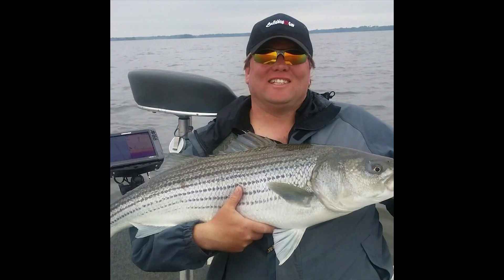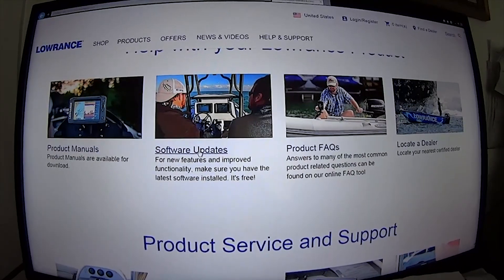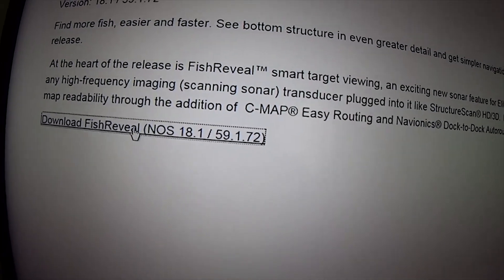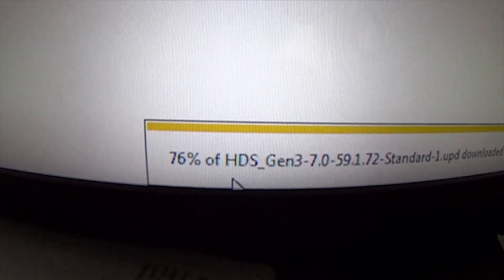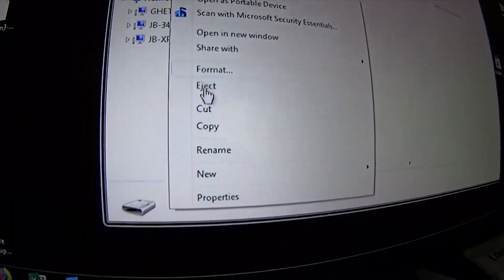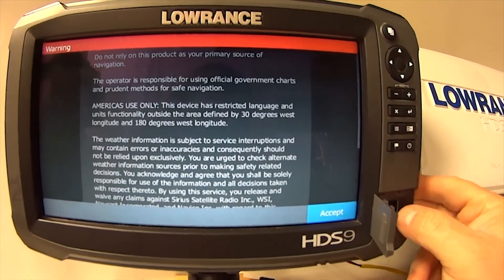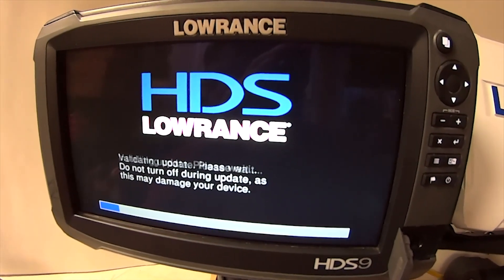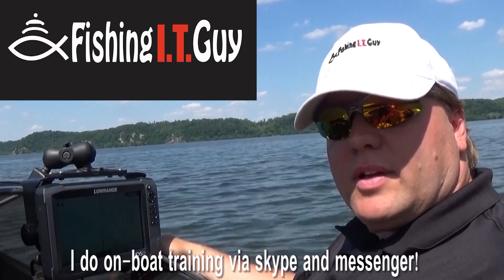Lowrance Fish Reveal update 7.0 for Gen 3 Units 03-16-2018 with Fishing I.T.Guy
In this three minute video I walk you through every step of the new Fish Reveal Software update from Lowrance. This was done on a PC computer running windows 7 with a 32gb micro sd card.  I hope this helps you.
Join the Lowrance Electronics Users Group on Facebook for tips and help.